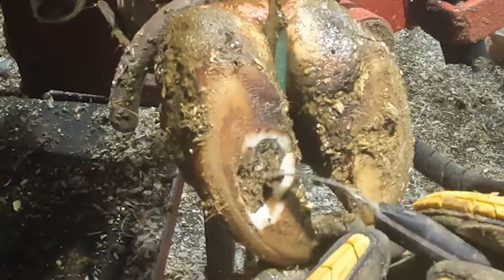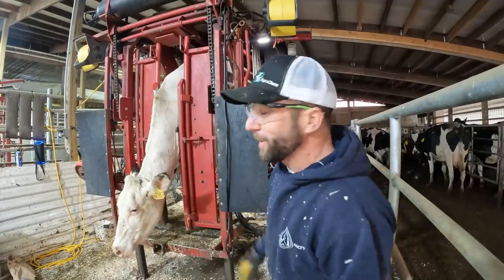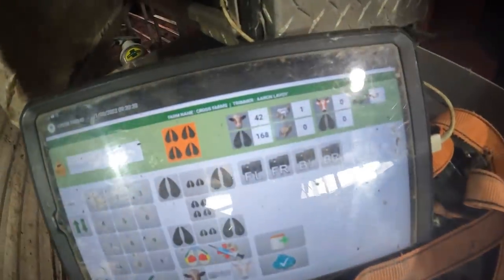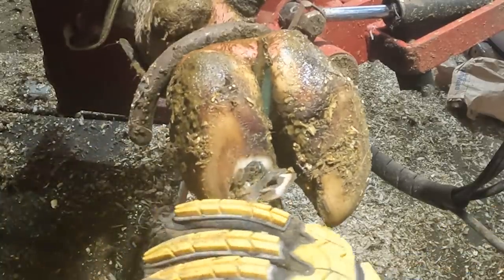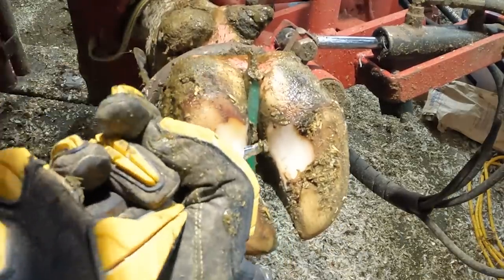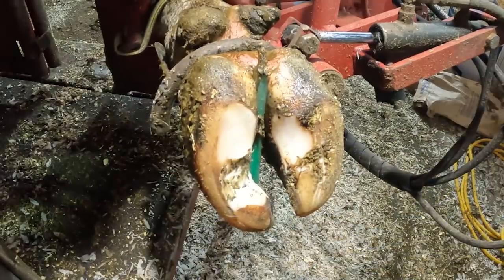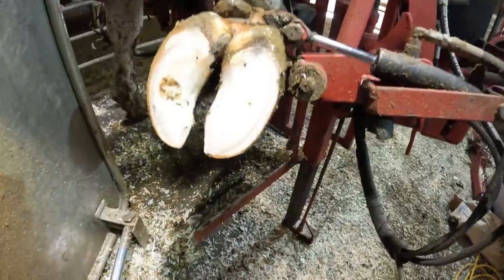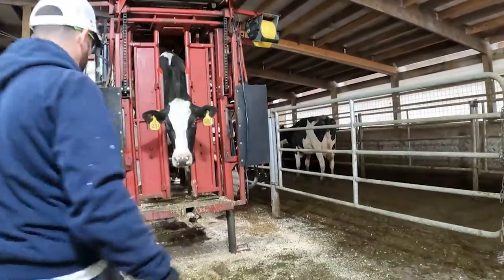HUGE HOLE PACKED FULL OF STONES IN COW HOOF! How to Fix it!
**NEW PRODUCT LAUNCH**
I'm so happy with the quality of the line of gear from CazGear! and send me a pic or video of you in your MHT gear!